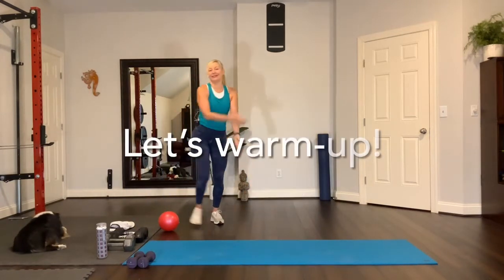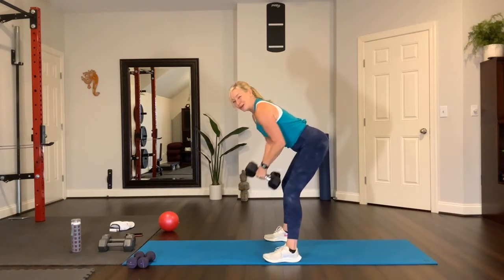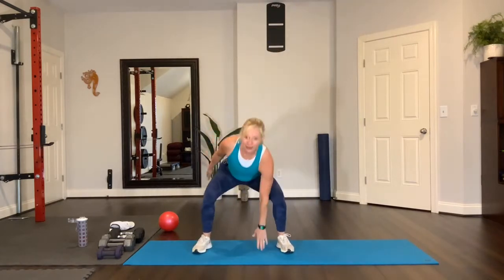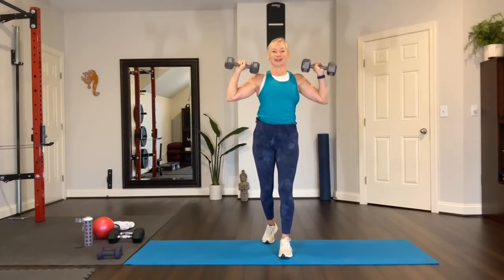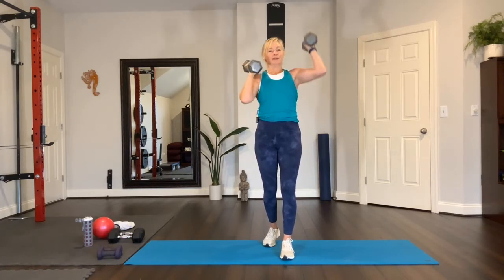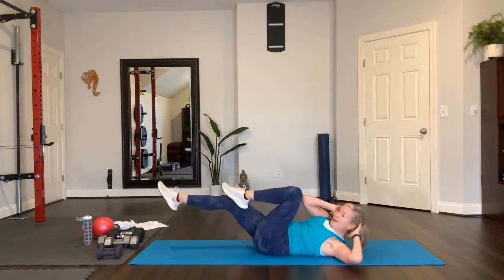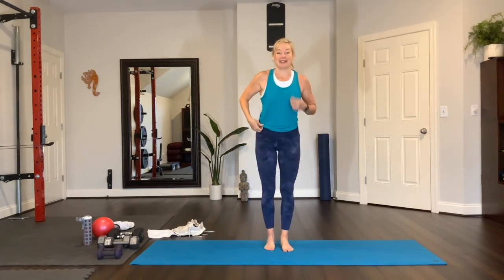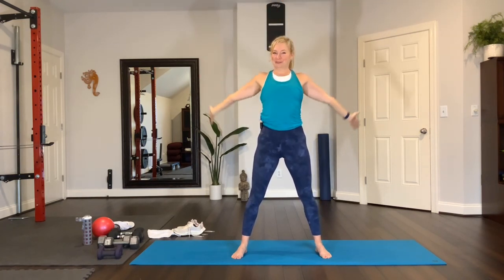Trifecta Fit E74 Hybrid Training with Bonus Yoga (f042321)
Hybrid Conditioning: You guessed it, this type of workout joins the three elements of strength with weights, cardio and core conditioning for a non-stop effective routine. Using both dumbbells and traditional cardio-style modes, this program will be sure to challenge. All levels of fitness, make modifications as needed.

2 Hybrid Circuits

Giant-Set Circuit #1  (TIMESTAMP 0:56​)
--Strength - Med-Heavy 10 - 15 lb weights, alt x8, 30/15
1. Goblet Squats
2. Double Lat pull

--Cardio HIIT, alt x8, 20/10
1. Sumo Jacks
2. Bear Crawl

--Core Conditioning, alt x8, 20/10
1. Ball Crunches
2. Full Plank Tap Shoulders

Giant-Set Circuit #2 (TIMESTAMP 22:05​)
--Strength - 10 - 15 lb weights, alt x8, 40/15
1. Single-leg RDL
2. Shoulder Press

--Cardio HIIT - Super-set, alt x8, 30-secs work
1. Lateral Bound x3, Vertical Leap
2. 4 jacks, 4 plank jacks

--Core Conditioning - Super-set, alt x8, 30-secs work
1. Bicycle
2. Mountain Climber

Bonus: Take your shoes and socks off! (TIMESTAMP 44:25​)
YOGA STRETCH